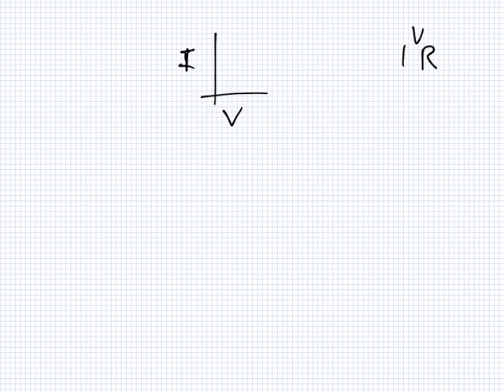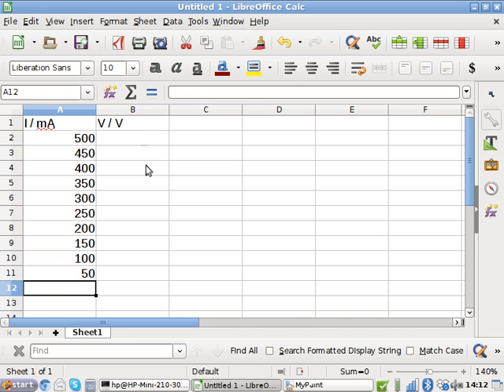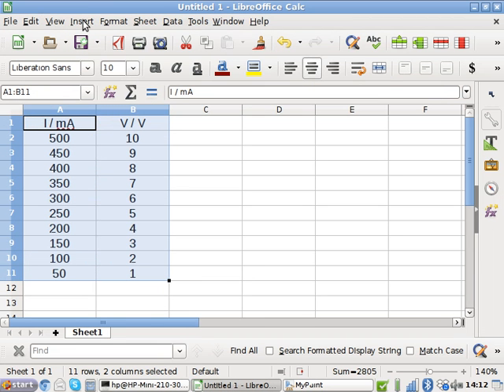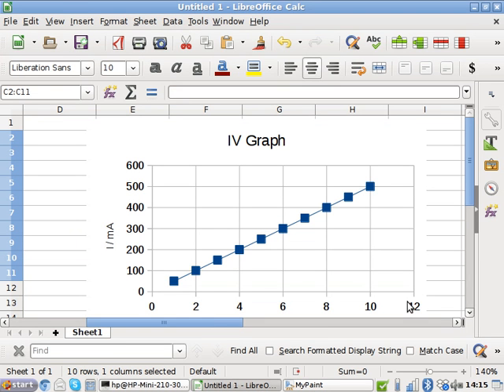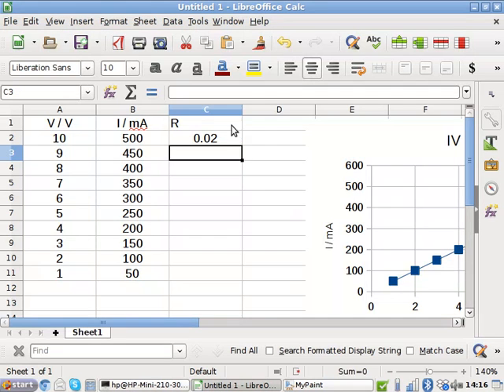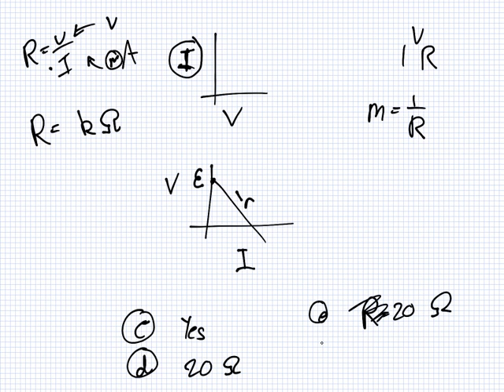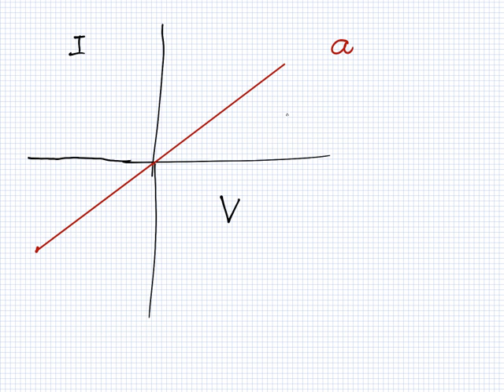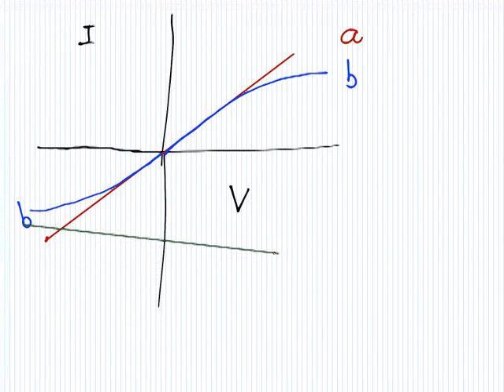Physics | Electricity | Ohm's Law | Q1 Q2 | Tue 05 Dec 2017 02:10:05 PM GMT